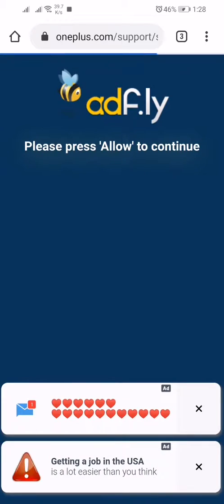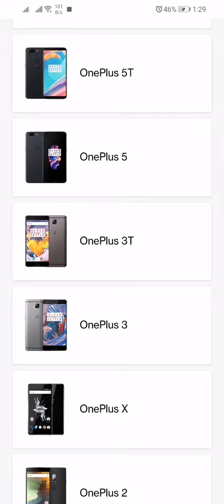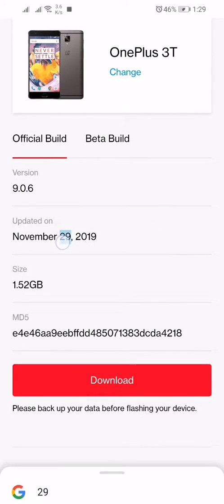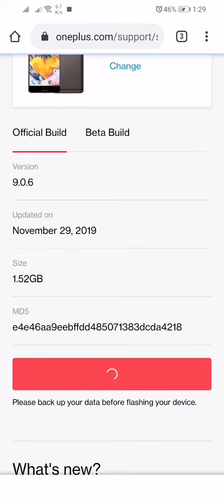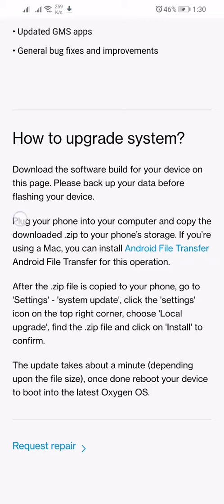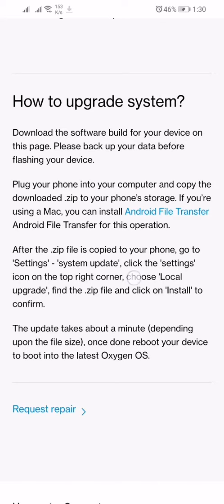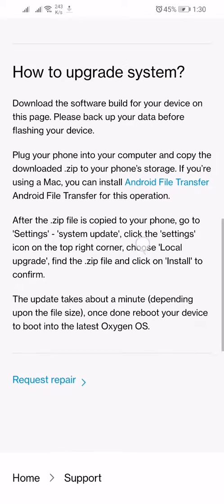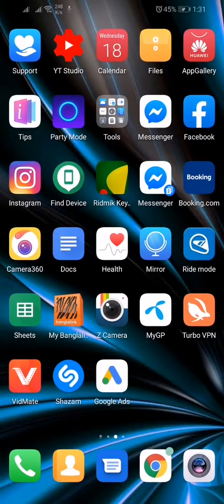Android 9(pie) For Oneplus 3t